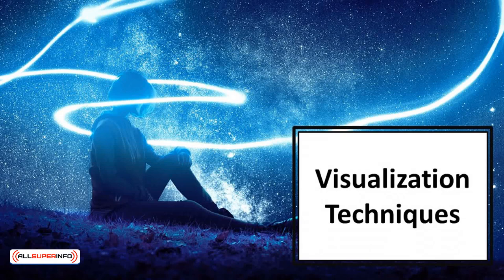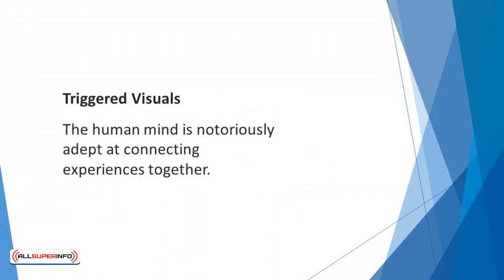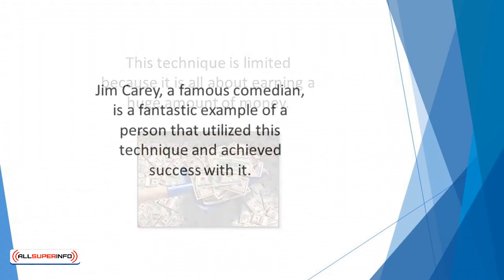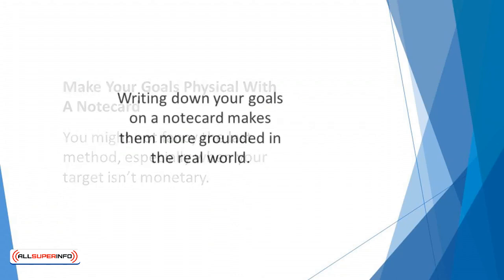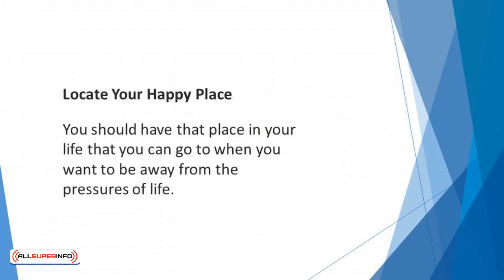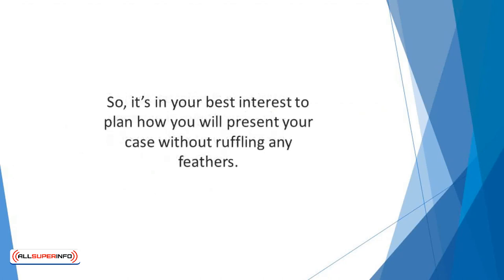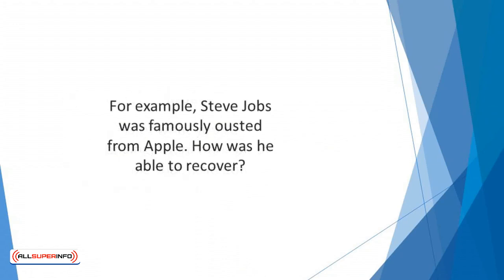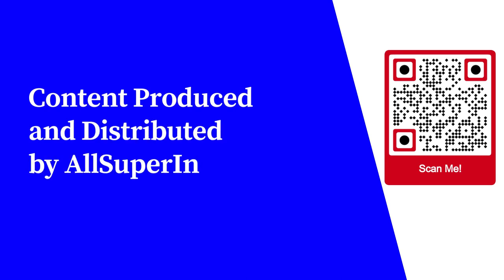Video 7 Visualization Techniques